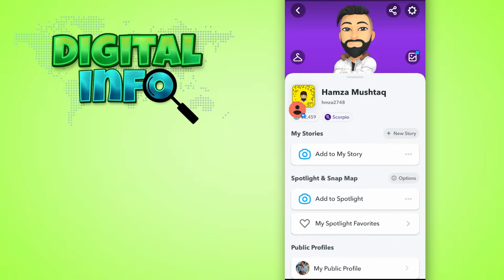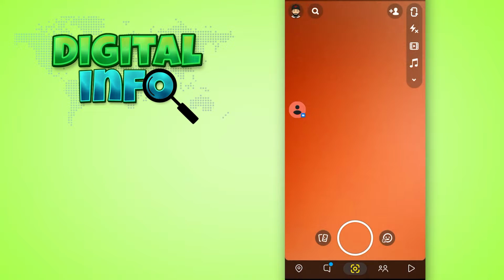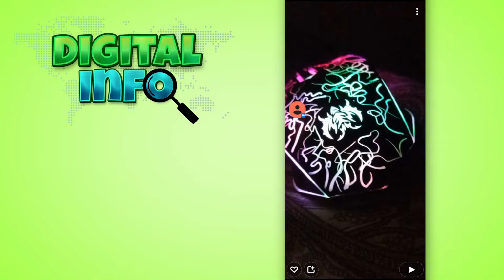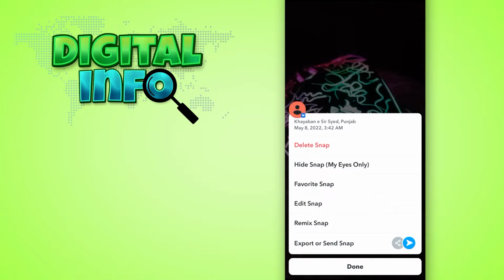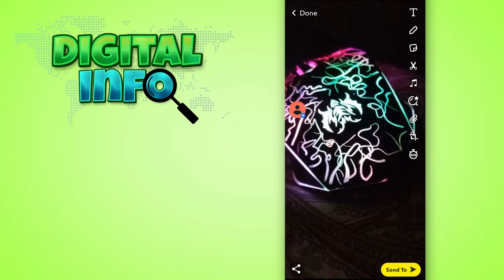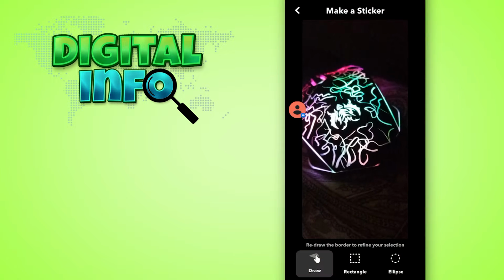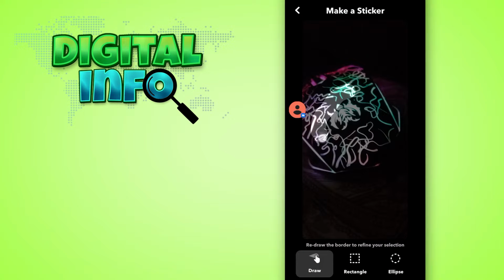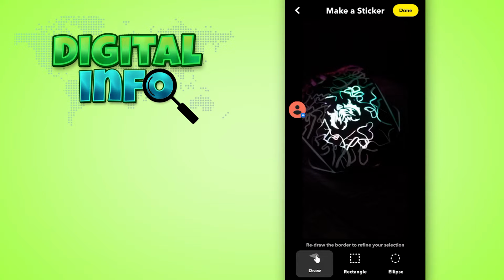How to Create & Send Custom Snapchat Sticker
In this Video, You'll Learn How to create and send custom snapchat sticker.